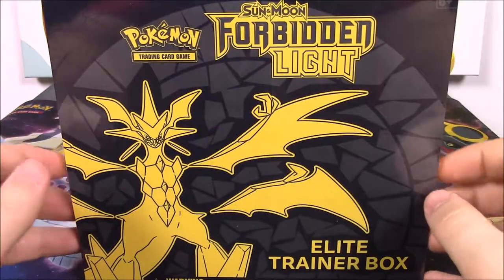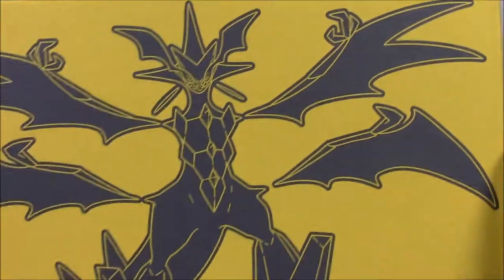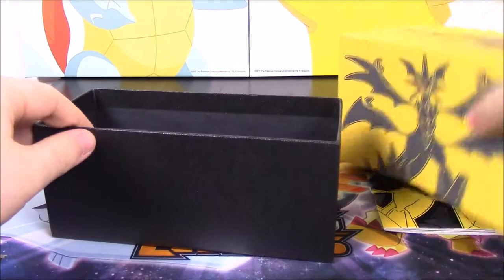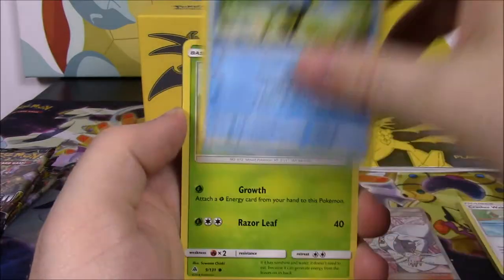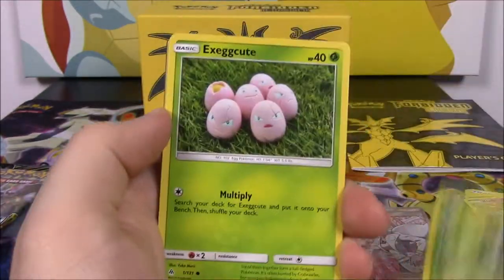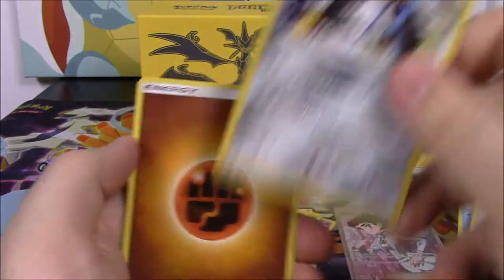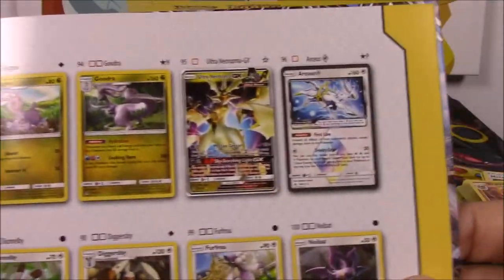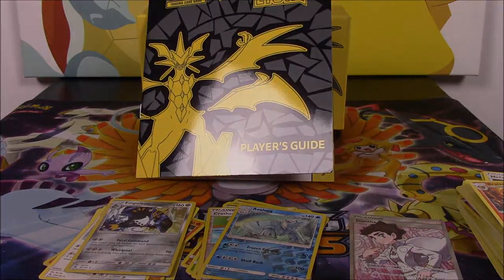Pokemon Forbidden Light ETB! - Pokemon Cards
Opening a Pokemon Forbidden Light Elite Trainer Box! 8 more booster packs to get rares, and all the other junk included in the box.

Xbox - FallenRedZeo